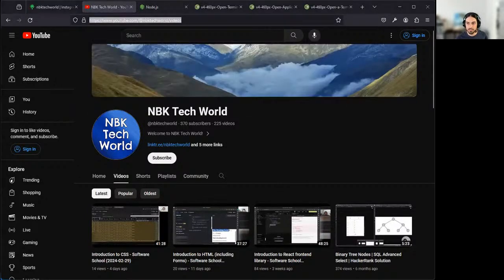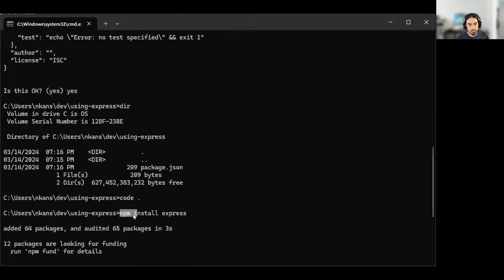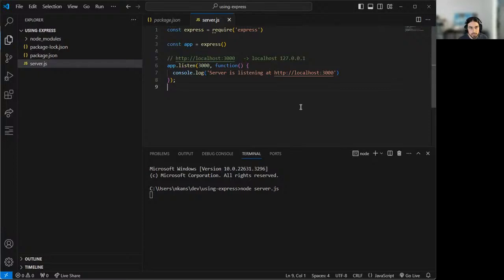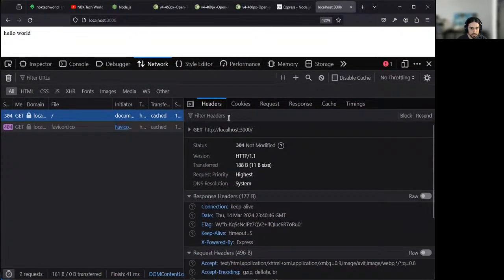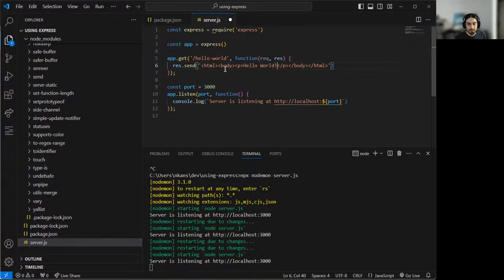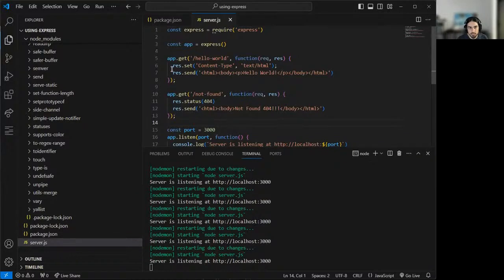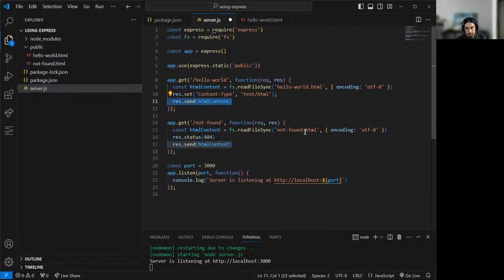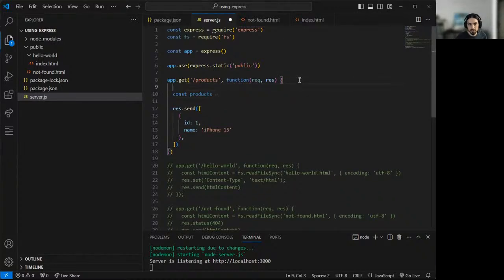Introduction to Express.js backend - Software School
We'll learn backend development.